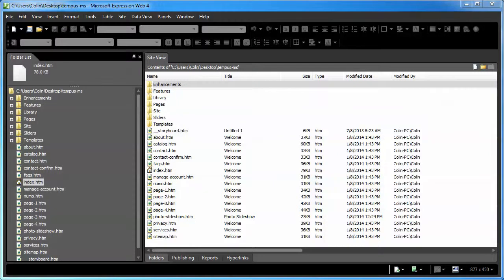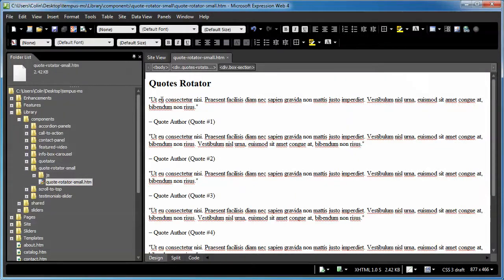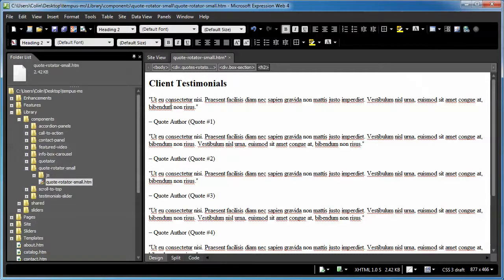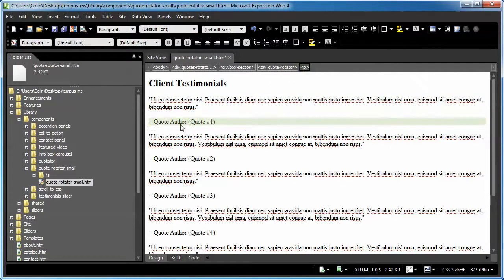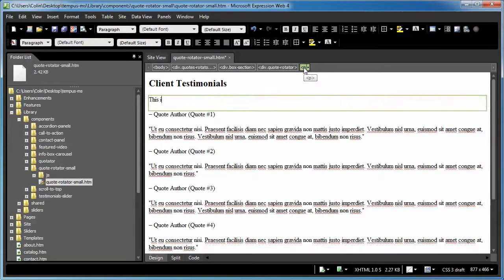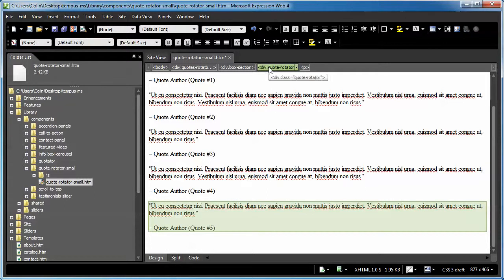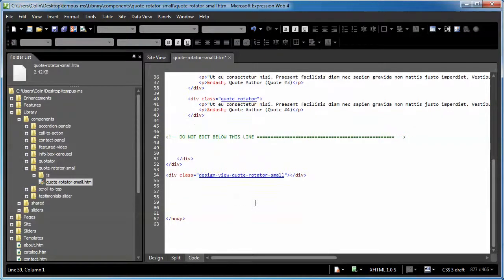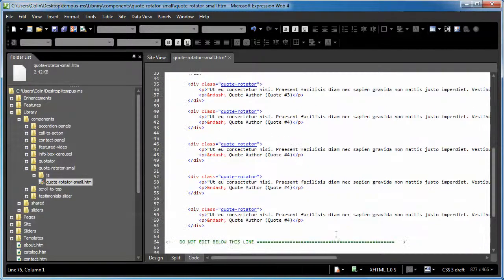Microsoft Expression Web quote rotator small add remove edit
Learn how to add or remove the quotes.